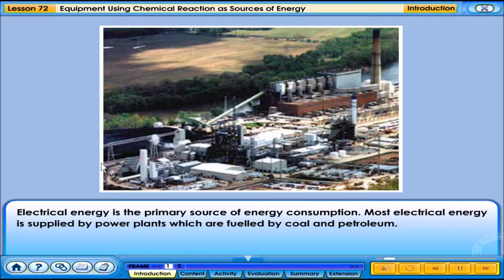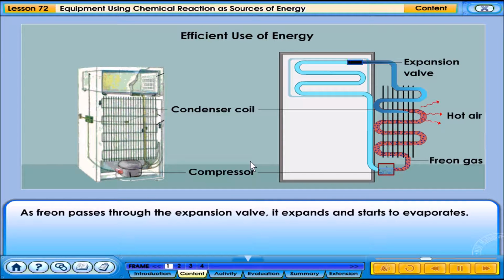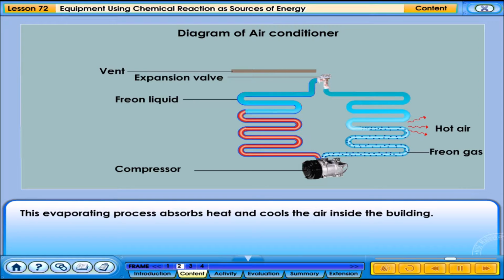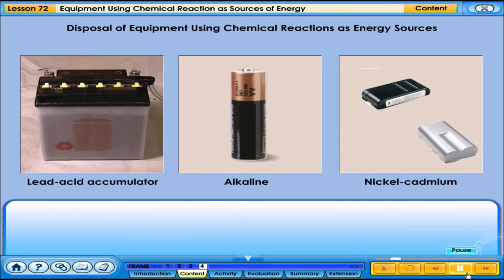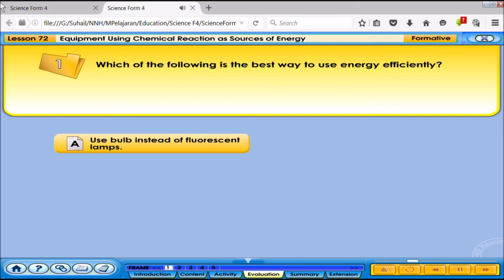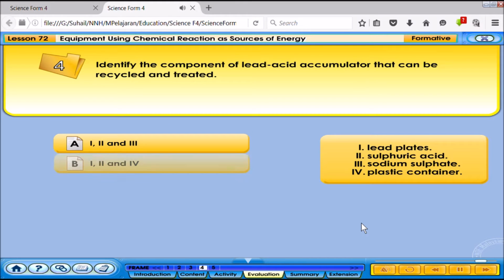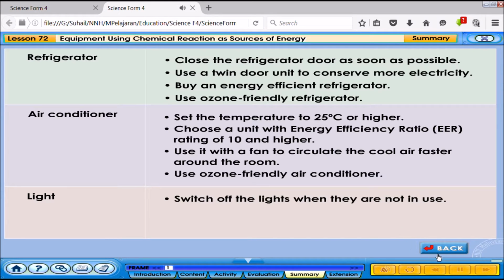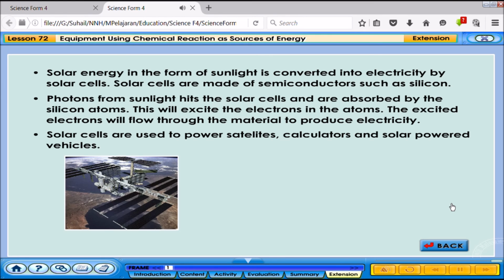72. Equipment Using Chemical Reaction As Source Of Energy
Chemical Reaction As Source Of Energy